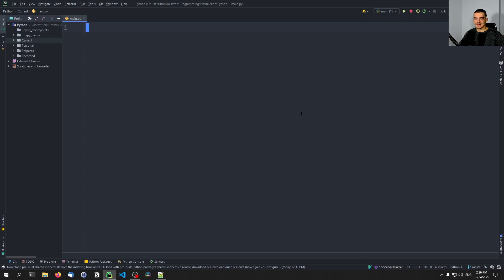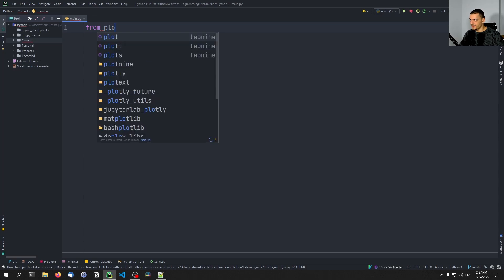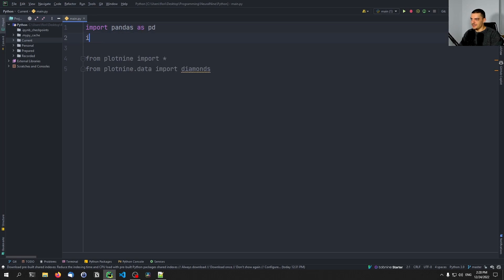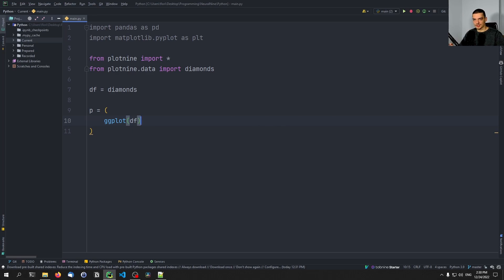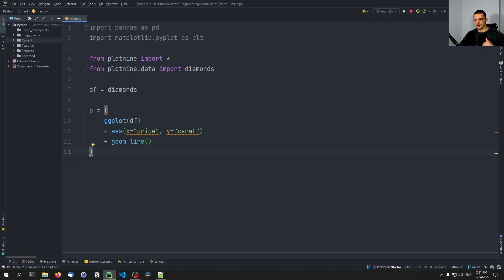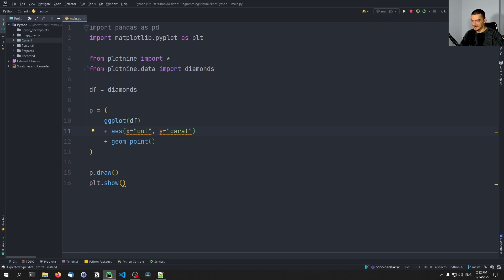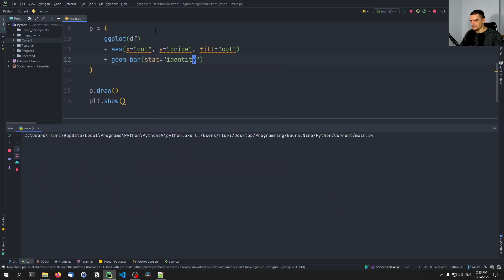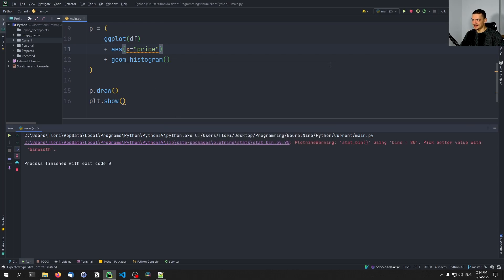Plotnine: A Different Approach To Data Visualization in Python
Today we learn about the Python package plotnine and how to use it to easily create professional visualizations in Python.